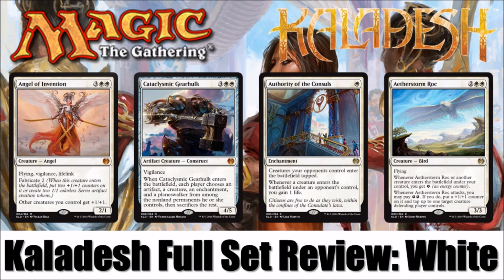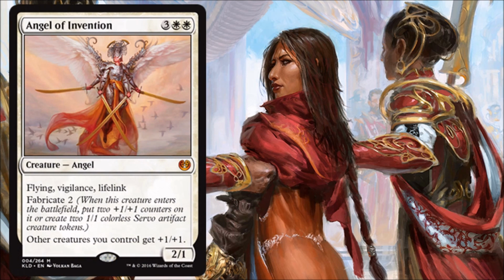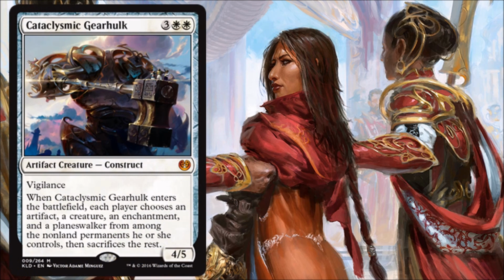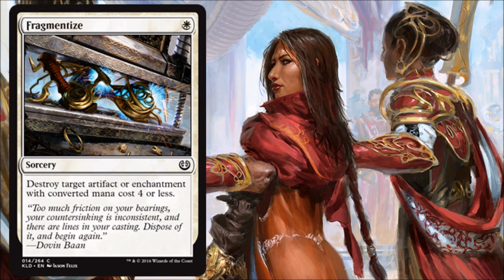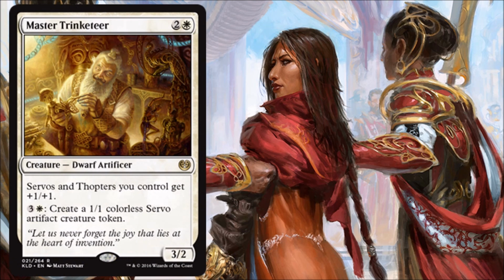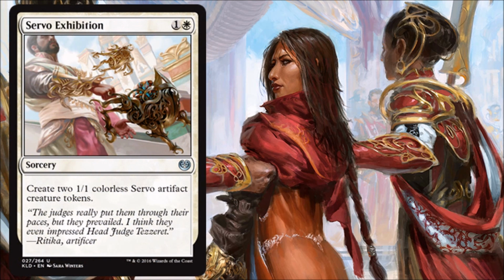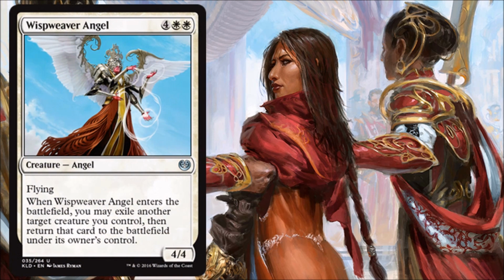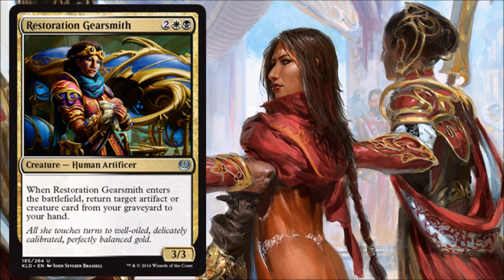MTG Kaladesh Full Set Review: White! Magic the Gathering!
Preorder Kaladesh Booster Boxes from Amazon

Preorder Kaladesh Bundles from Amazon

This is part one of our six part Kaladesh full set review. Today we will look at all of the White cards and some of the multicolor cards from this September’s Magic the Gathering expansion.

Michael Jacques
Viktor A.
Matt Sanders
Travis Langert
Yves Havermaet
Adrian Camilleri
Jeremy Taylor
Jonathan Alling
Jake Linderholm